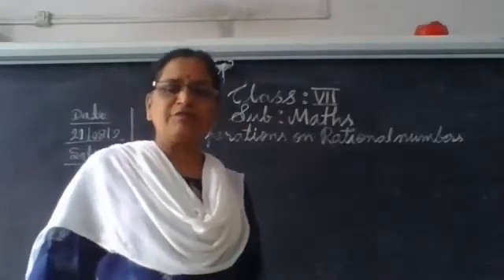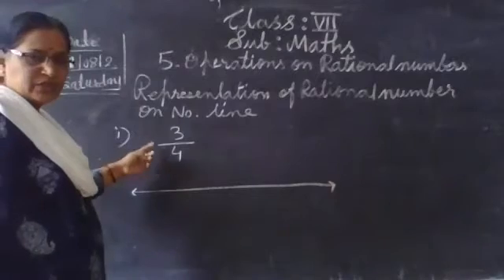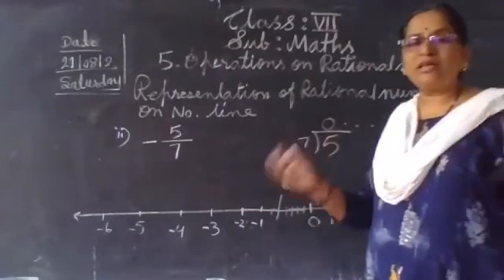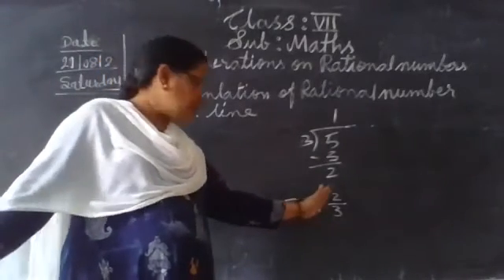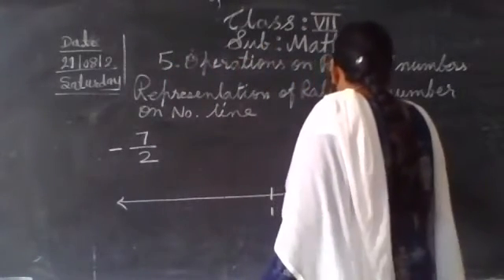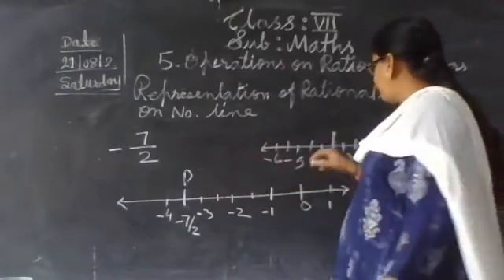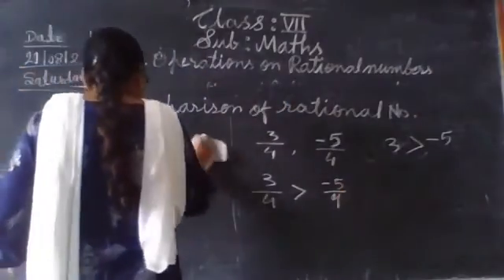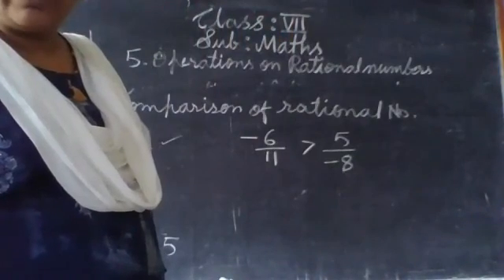STATE BOARD Std 7 Math - Operations on Rational Numbers